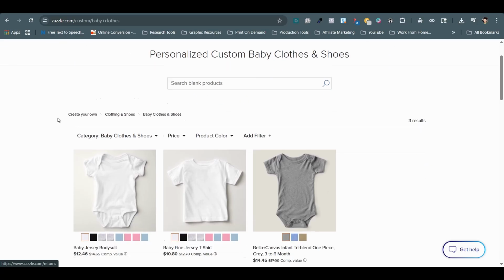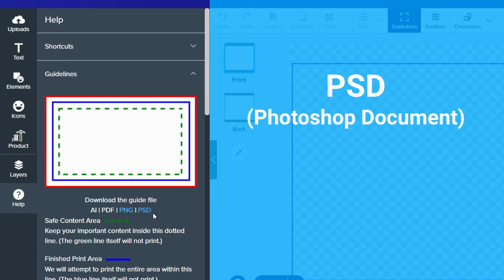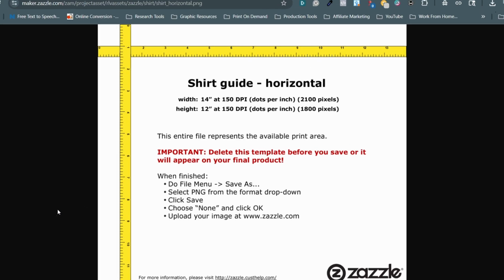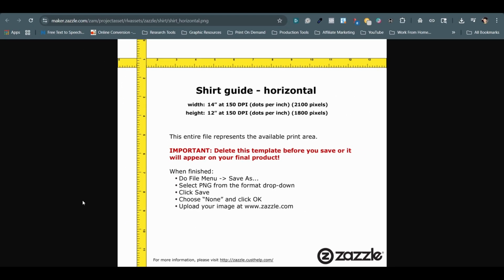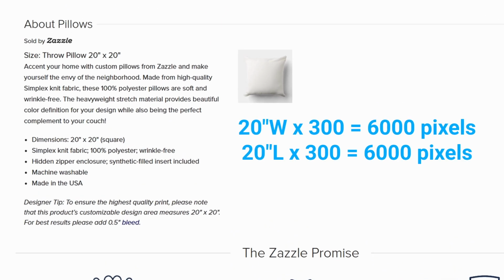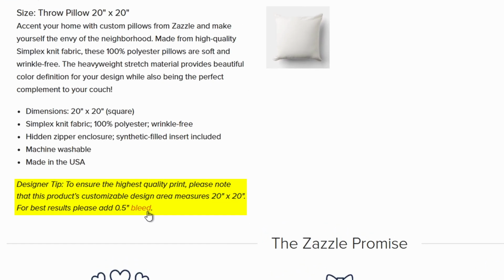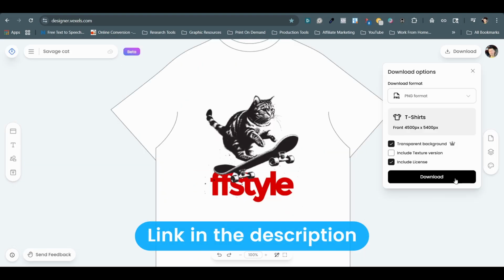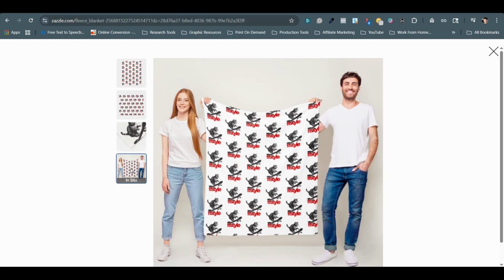How to Know What Image Resolutions to Use on Zazzle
🖌️ *DESIGN TOOLS MENTIONED IN THIS VIDEO*
➤ Premium ready-to-use graphics, editable designs & mockups

➤ Free browser-based photo & design editor

Not sure what image resolution to use on Zazzle? In this video, I’ll show you how to find the right file sizes using guide files, the 300 DPI rule, and practical tips for both small and oversized products—so your designs always print sharp and professional.

➤ Quickly find niches, keywords, & search volume
➤ Research + listing optimization for Merch by Amazon

➤ Huge library of fonts, SVGs, and design assets
➤ Create mockups, templates & videos easily
🎁 Free mockups & designs available
➤ Fast & accurate AI background remover

⏳ *TIMESTAMPS*
00:00  Intro
00:13  Guide File
00:31  File Types
01:45  The 300 DPI Rule
02:08  No Size Info
02:24  Bleed
02:37  Big Products

➤ Discover beginner-friendly strategies to earn online without upfront costs

Hi, Trevor here! After years of testing online business models, these two stood out as the best paths to long-term freedom—financially and personally.

As an introvert, I love the idea of stealth wealth. You don’t need to be famous to live well, and that’s the beauty of these models. By leveraging the internet, we all have a fair shot at creating profitable, passive, and lasting businesses for ourselves and our families.

Whether you're looking for Zazzle tips, a full Zazzle tutorial, or methods to increase Zazzle sales, this video will help you get results faster. If you're just starting to sell on Zazzle or aiming to grow your Zazzle store in 2025, this is for you.